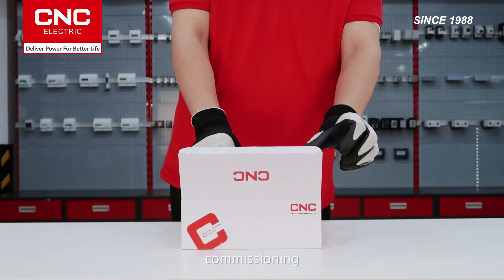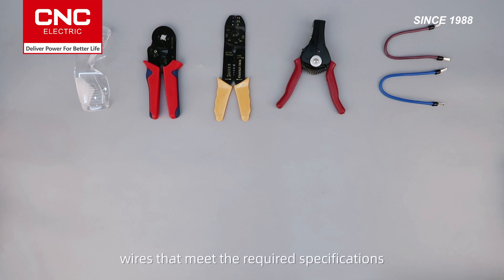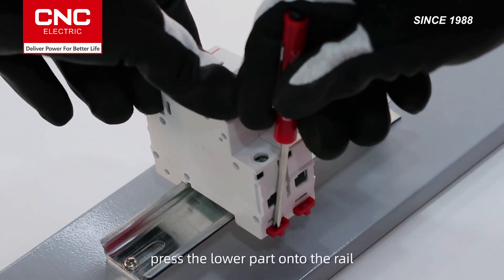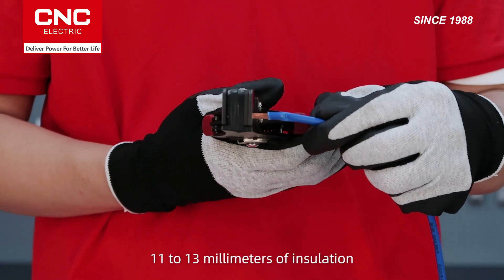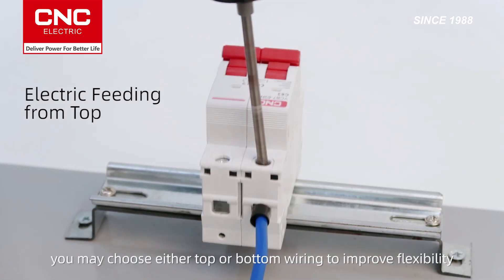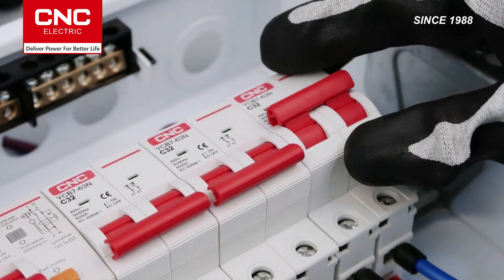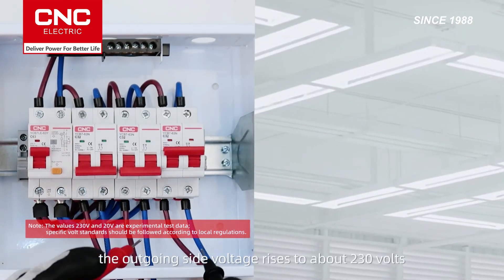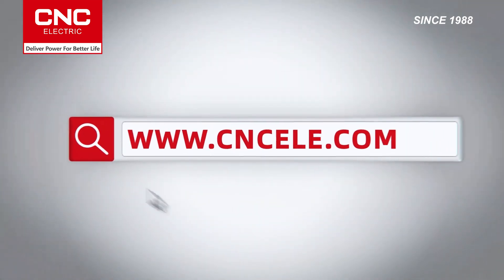How to Install the YCB7N-63 Miniature Circuit Breaker | CNC Electric Installation Guide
Learn how to safely install, wire, and test the YCB7N-63 miniature circuit breaker step by step.
This video is designed for electricians, technicians, and anyone working with electrical distribution systems.

✅ In this video, you’ll learn:
How to properly install the YCB7N-63 onto a DIN rail
Wiring tips and torque settings for safe connections
How to perform basic voltage testing
Troubleshooting common issues like failure to close or frequent tripping
📦 Tools Needed: wire stripper, crimping pliers, screwdriver (with torque setting), multimeter, and terminals.
📘 Always follow your local electrical codes and safety standards.